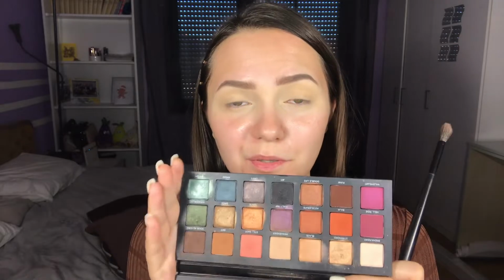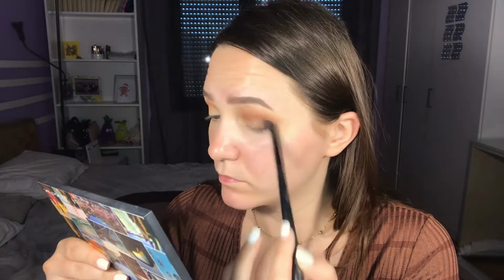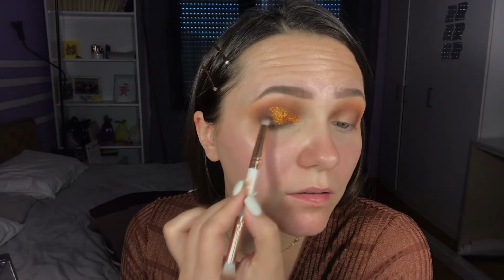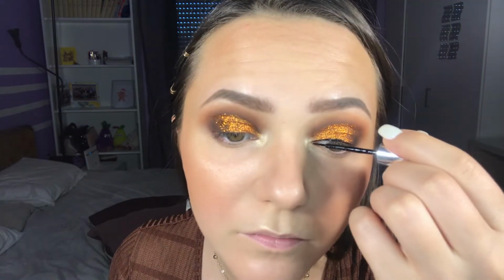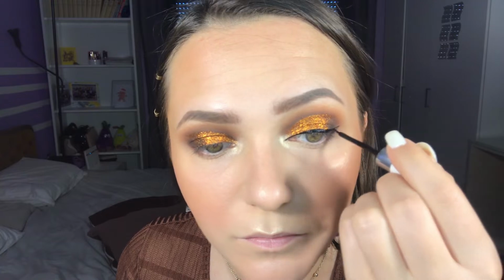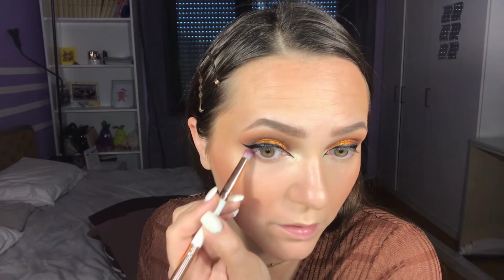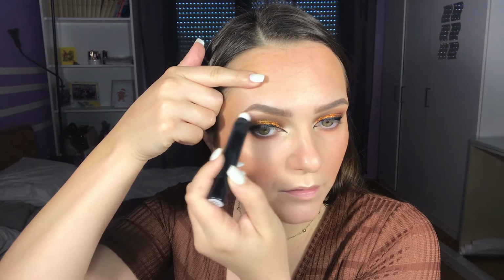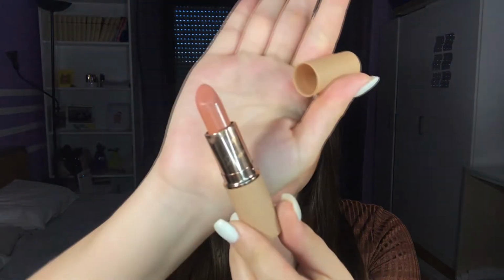Warm Glitter Eye Makeup Tutorial | Orange Cut Crease | Dora Makeup